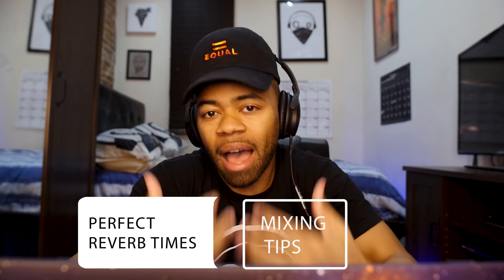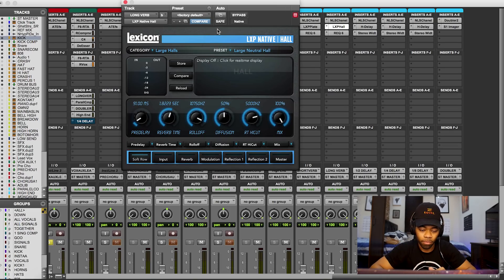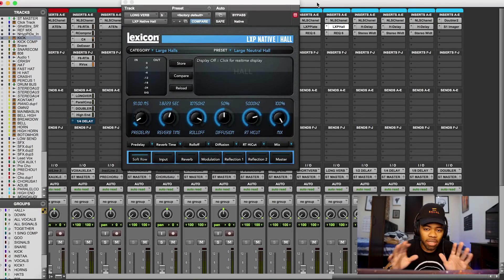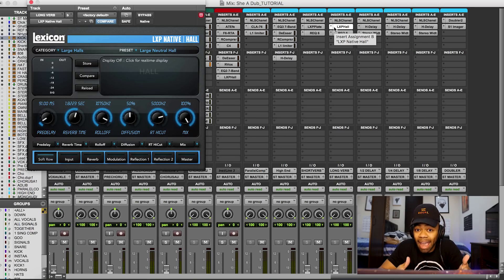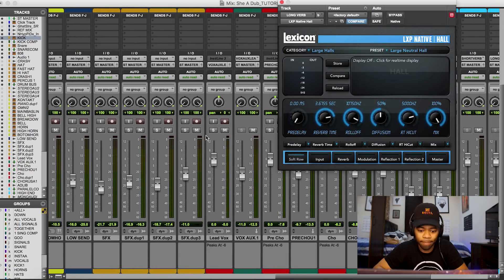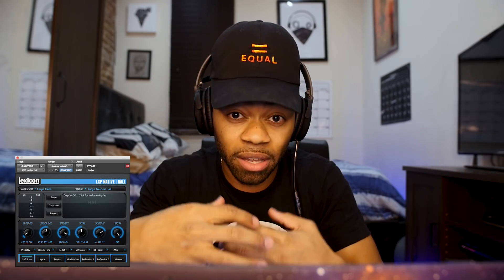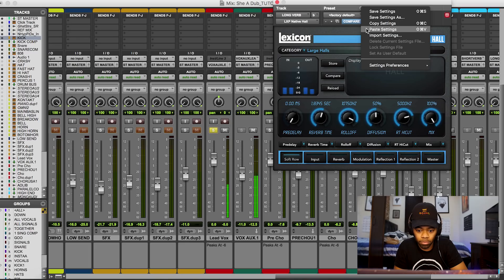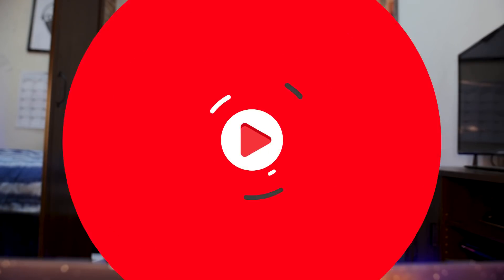How to get perfect reverb every time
A video on how calculate reverb times and pre delays in any DAW i.e Pro tools, Fl studio abelton etc.

In this video i misspoke on the correct math number but in theory the formula can be determined if you watch just make sure to do the correct math and use the proper decimal place lol.

▶PRESETS
➡️Help Me Devvon Studiorack Preset
▶ IMPORTANT TUTORIALS